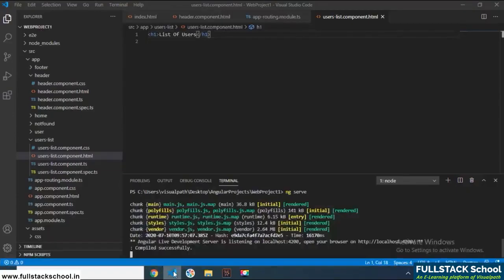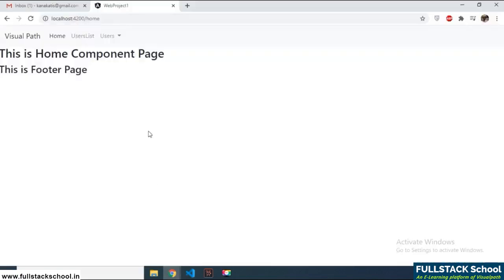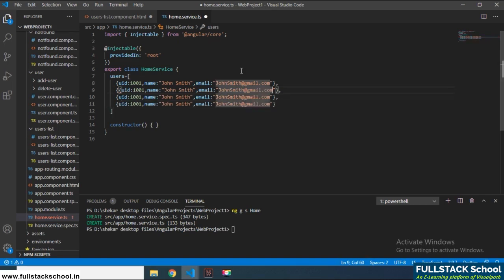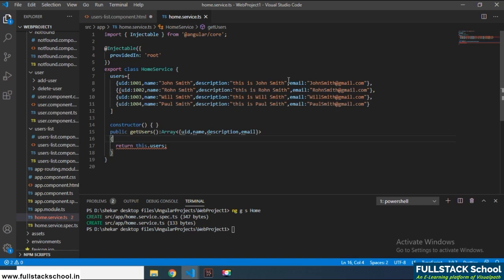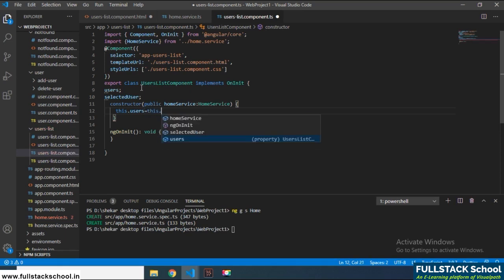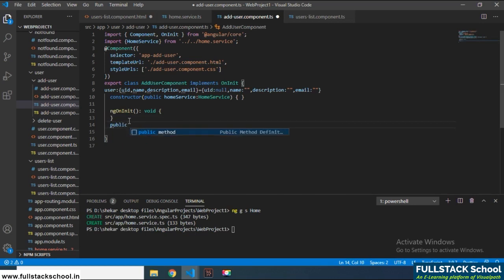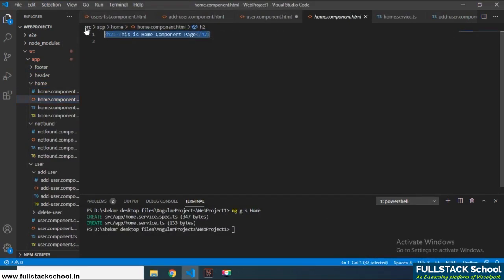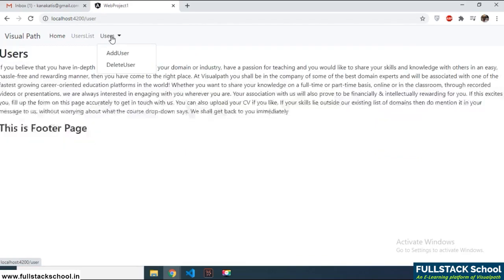4 Project Part 4